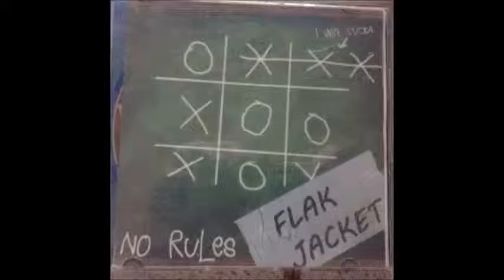Flak Jacket - No Rules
Fourth song and title track of Flak Jackets 2011 EP "No Rules"

All content is owned by Flak Jacket and its members

Written by Norris/Norris/Norris/Young/Carlon

All songs from this EP were written, produced and recorded in a sheering shed in outback NSW Australia, written over a period of a month.